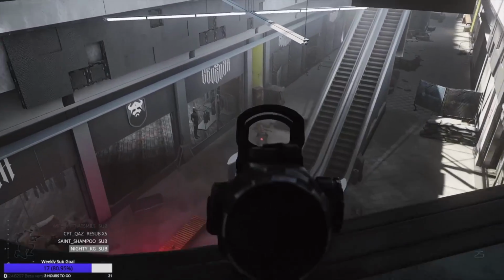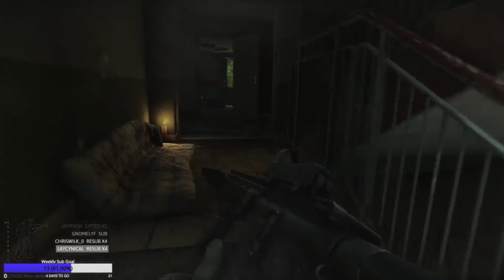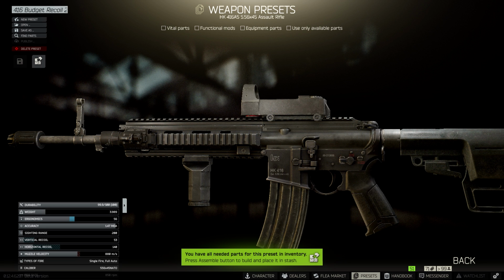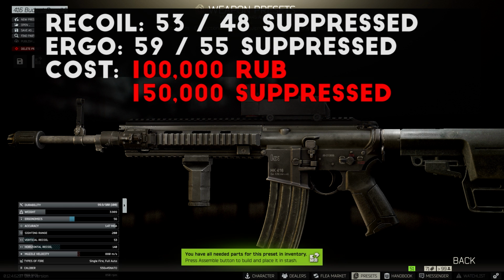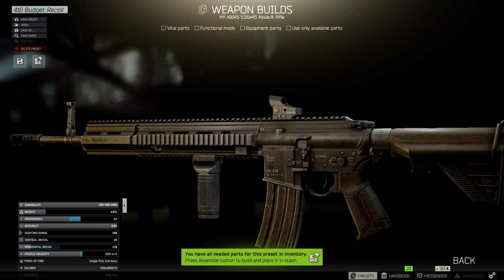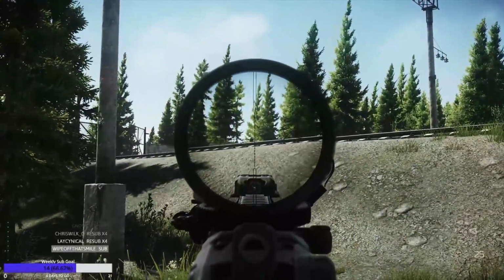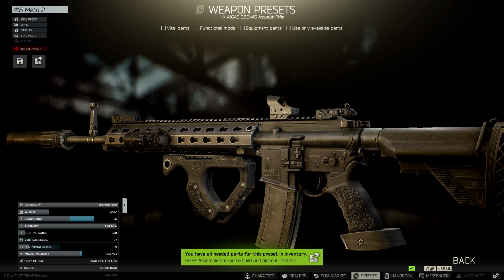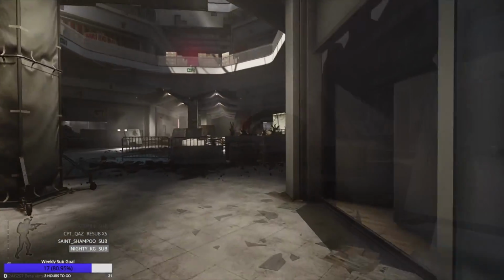Top Three Low Recoil HK416 Builds - Escape From Tarkov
Figuring out the best build for an effective, low recoil weapon that fits your budget can be tough in Escape From Tarkov, so in this video I go over three recoil-focused HK416 builds: one for running on a budget, a mid-tier recoil build and the PVP king, the Meta HK416 recoil build!